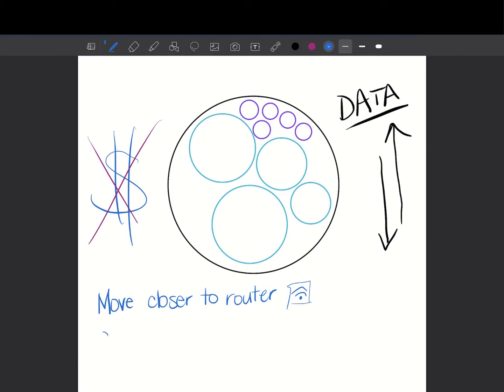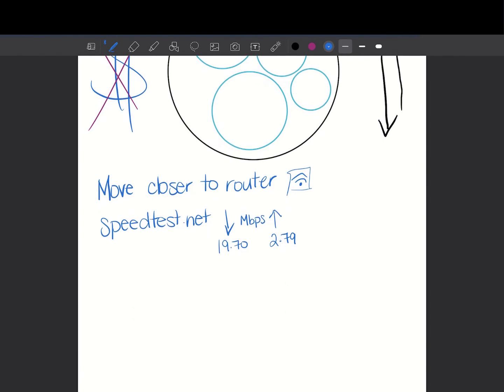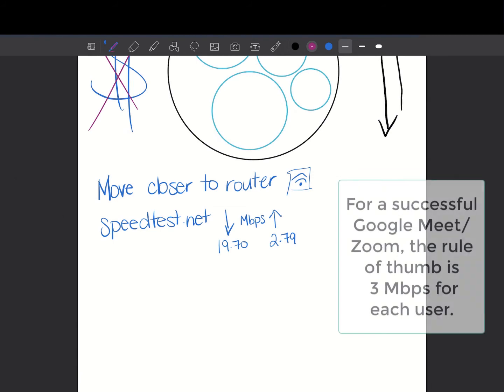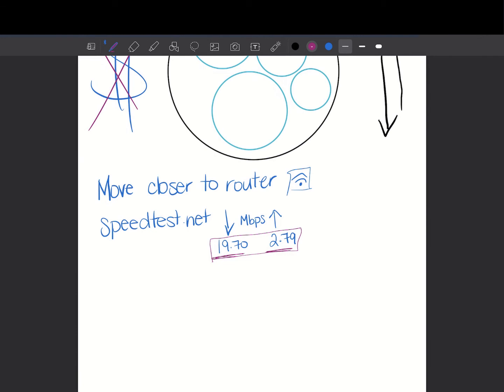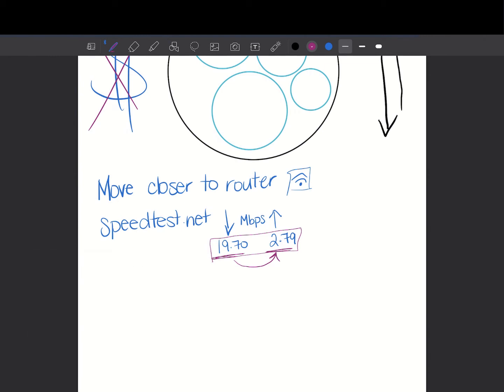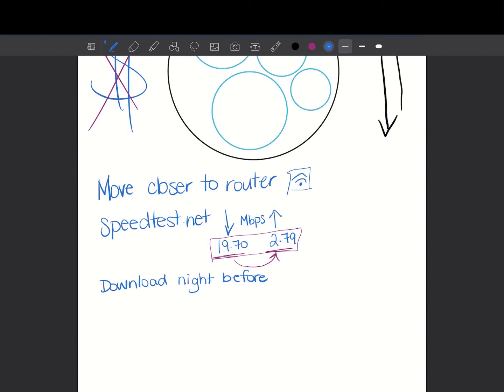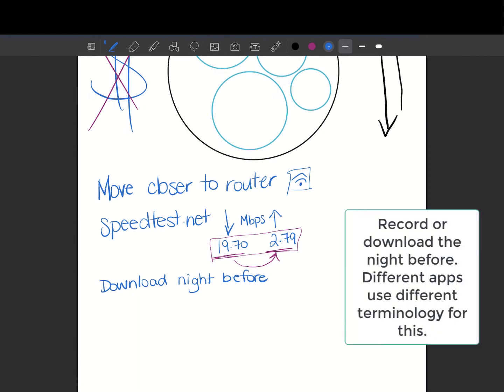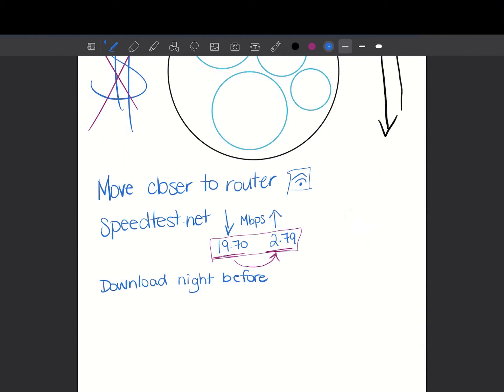My student keeps dropping off the Google Meet/Zoom!!!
FREE things that teachers and families can do to improve their experience with learning online through Google Meet or through Zoom. This video explains how the internet works with a simple analogy that even eleven-year-olds can understand (I used it in my own classroom for over 15 years). None of the suggestions in this video involve paying more for internet service.

If a student continually gets "booted" from Zoom or GoogleMeet, this eleven minute video has been PROVEN to help the situations, and in many cases, it has solved the problems.

I use Camtasia 2018 and Adobe Premiere for Video Creation.